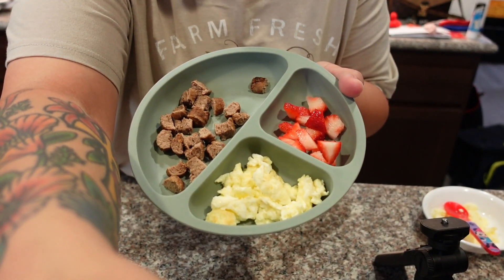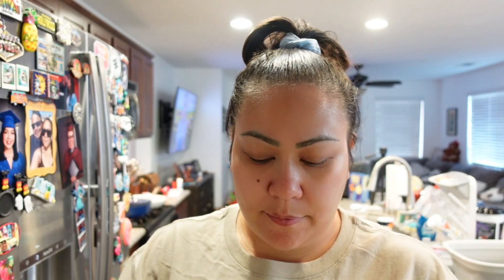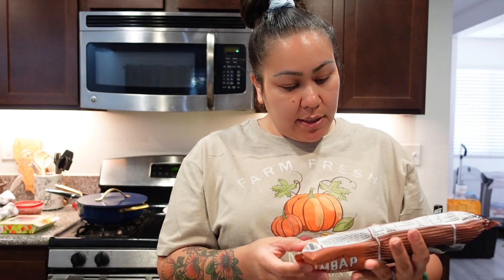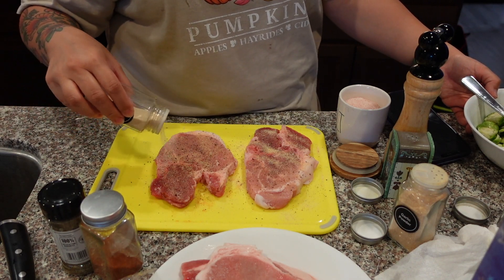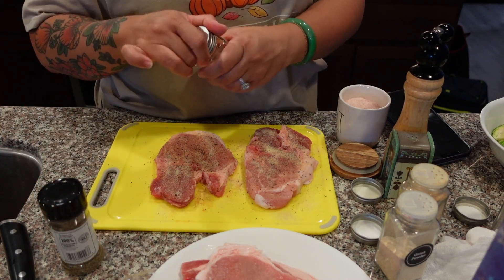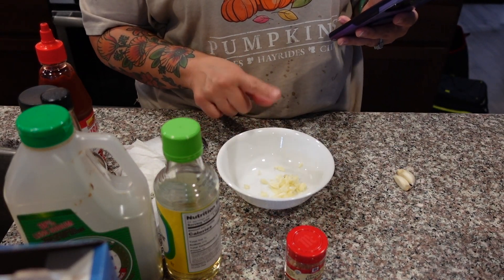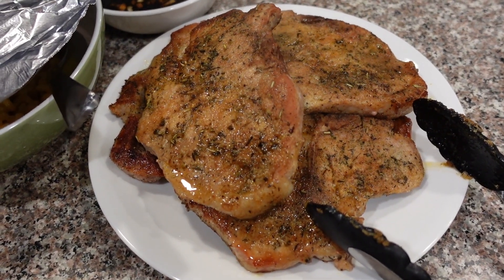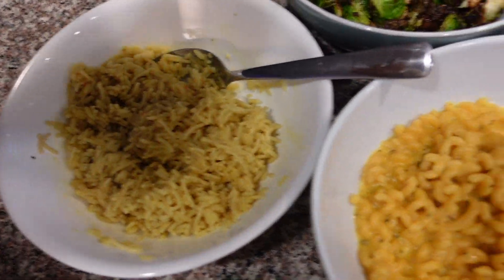VLOGTOBER 2024 DAY 10 - COOK DINNER WITH ME!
⭐️AMAZON STOREFRONT⭐️

⭐️ TECH INFO ⭐️
Camera: Sony ZV-1 and iPhone 12 Pro Max